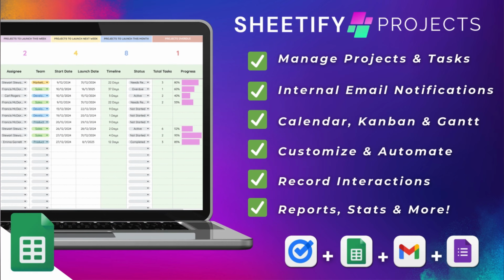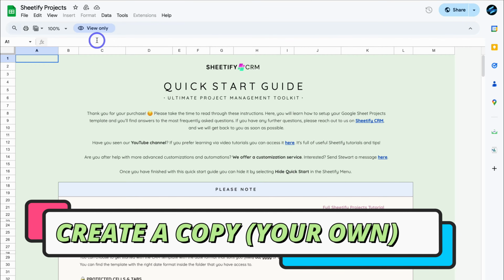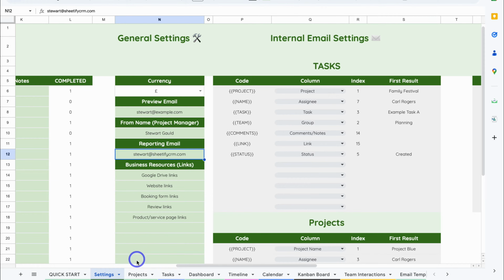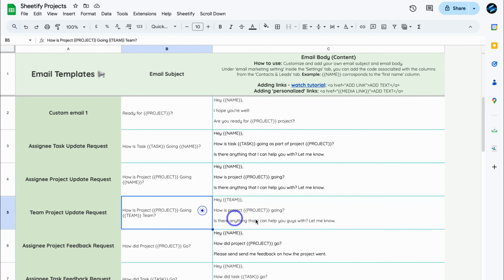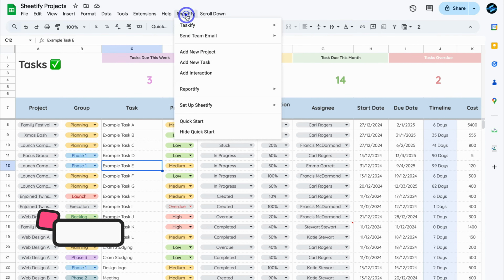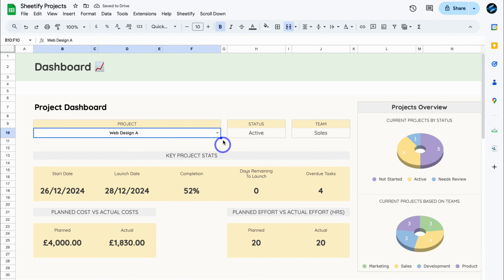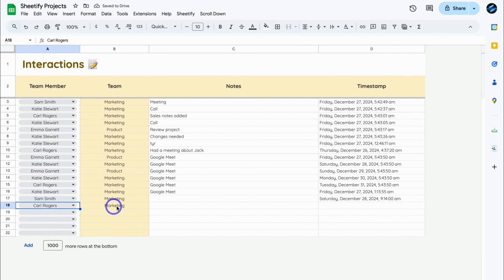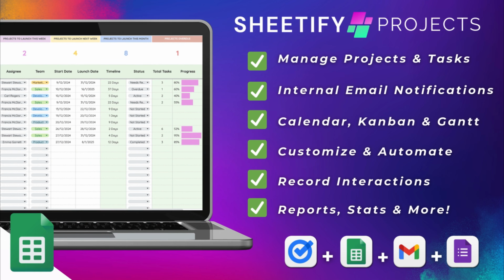I Built A Project Management Software with Google Sheets (Sheetify Projects)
In this Google Sheets Project Management template tutorial, I show you how all the tools and features work in Sheetify Projects.

Sheetify Projects is a simple yet powerful Google Sheets Project Management template designed for Google users and is ideal for small and micro businesses.

The great thing about our Google Sheets CRM, Projects, and Bookkeeping products is that they integrate Google Sheets seamlessly with your favorite Google Apps.

No subscriptions, no fees, no monthly plan. You get lifetime value for only one payment.

► What features does Sheetify Projects offer?

- Add Unlimited Projects.
- Add Unlimited Tasks.
- Progress Tracker.
- Planned Cost & Effort vs Actual.
- Timeline (Gantt) & Kanban Views.
- Dashboard Analytics.
- Unlimited Team Collaboration.
- Send Personalized Team Emails.
- Enable Team Email Notifications.
- Record Team Interactions.
- Add New Projects (Google Form).
- Sync Tasks with Your Google Task App.
- Personalize Email Templates.
- Send Reports (Dashboard Snapshot).

► Today we navigate through the below chapters for this Google Sheets Project Management tutorial:

0:00 Intro

00:40 What is Sheetify Projects
01:08 What can you do with Sheetify Projects?
02:38 Getting started
03:11 How to get your own copy
03:45 Configure settings
04:07 Authorize account
04:52 Personalize account
06:28 Manage projects
08:32 Send emails (Project assignees)
10:06 Manage tasks
10:50 Send emails (Task assignees)
11:42 Taskify feature
12:37 New project/task button
13:15 Enable/disable email automation
14:52 Email notification templates
15:39 Dashboard
17:02 Timeline
17:54 Calendar
18:26 Kanban
18:49 Interactions/notes
19:29 All email templates
19:49 Project request form
21:12 Reporting
21:40 Quick start guide
22:05 Outro

Let me know if you found this Google Sheets project management tutorial helpful. Also, if you require any help or support, make sure to get in touch with us today.